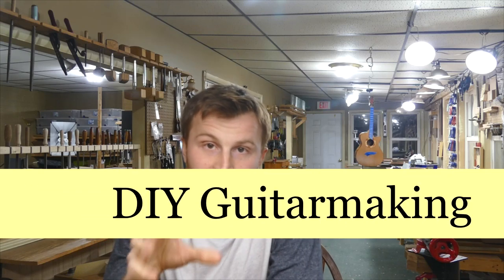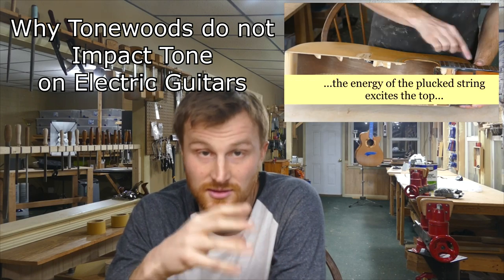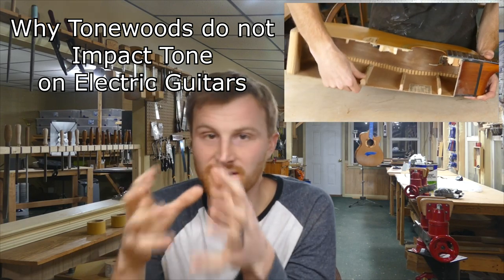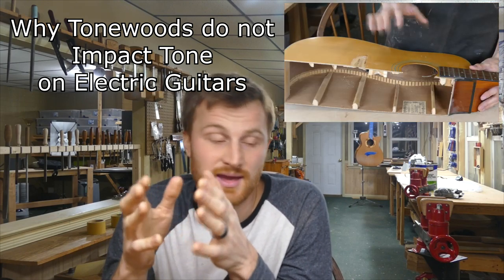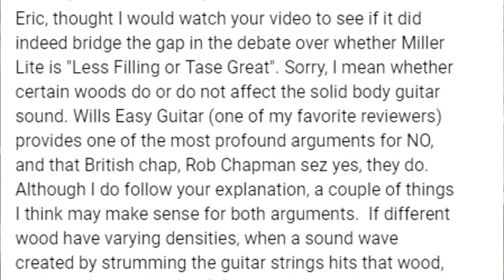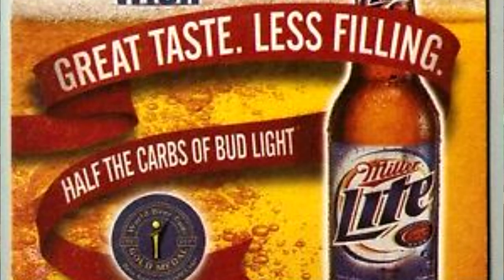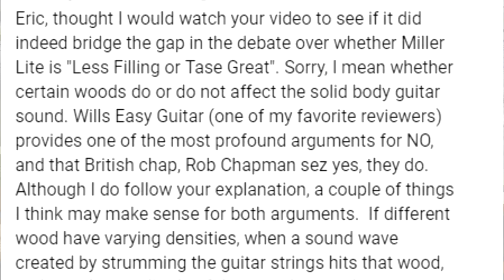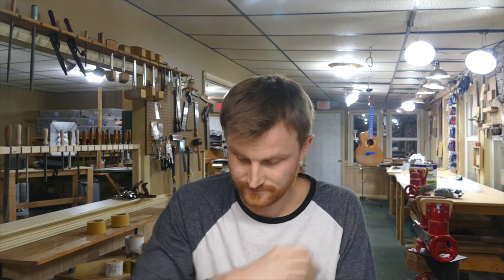More on the Electric Guitar Tonewood Debate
Just to beat a dead horse, I talk a little more about the tonewood hoax surrounding electric guitars; particularly about how magnetic pickups work.